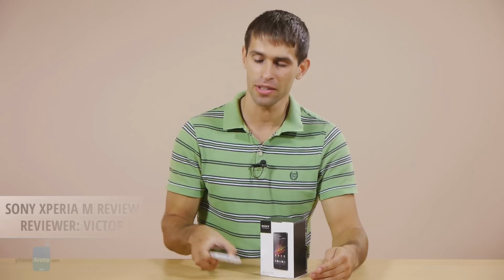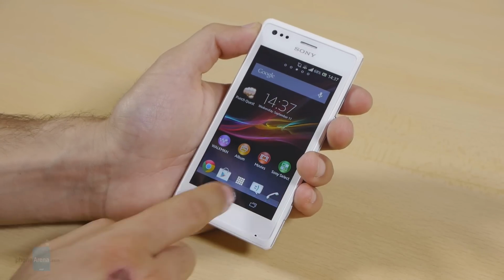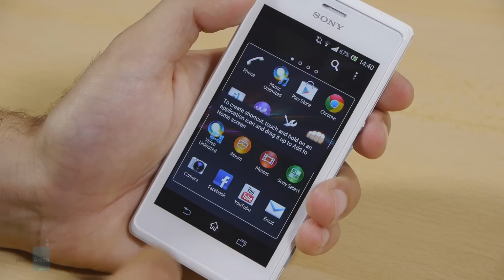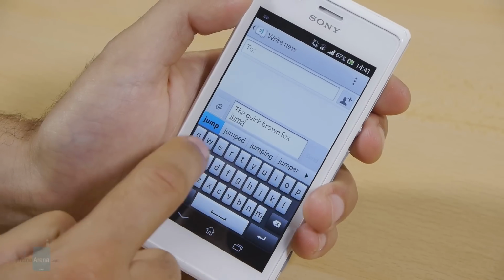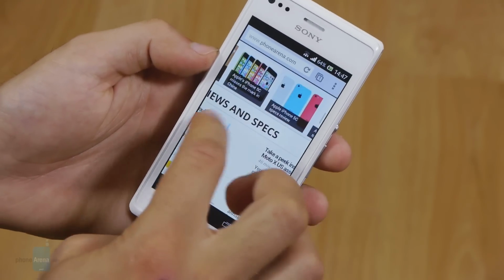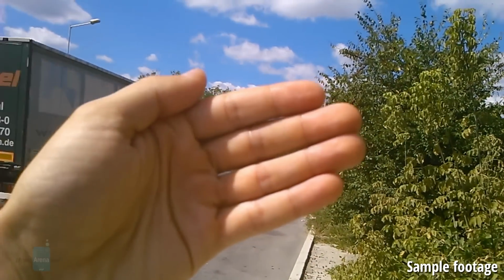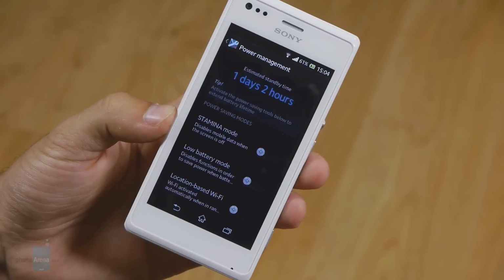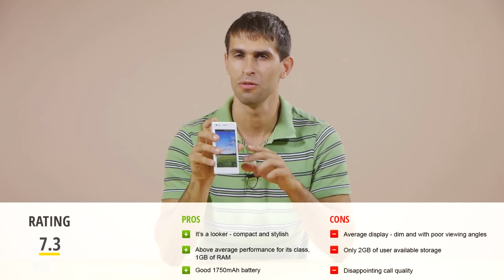Sony Xperia M Review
The Sony Xperia M does not have the latest cream of the crop specs, but it still manages to impress with a lot of power packed in a compact good looking body...